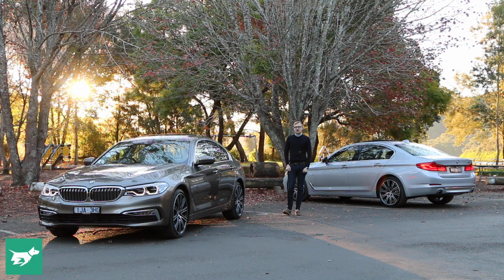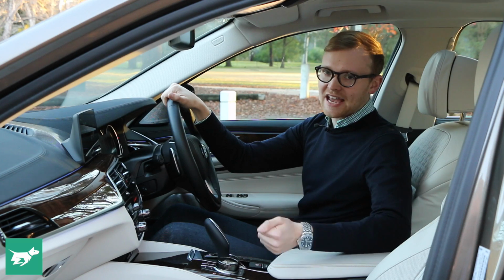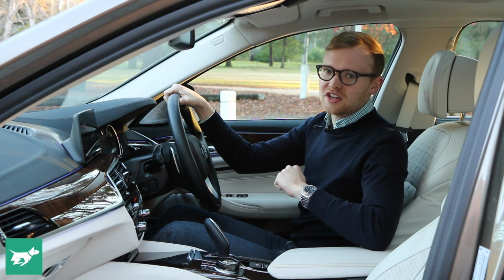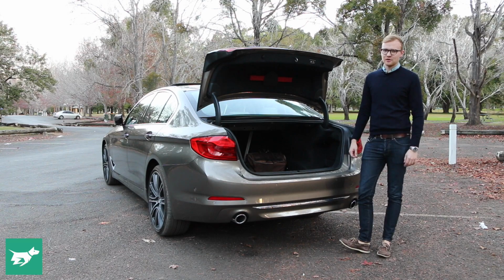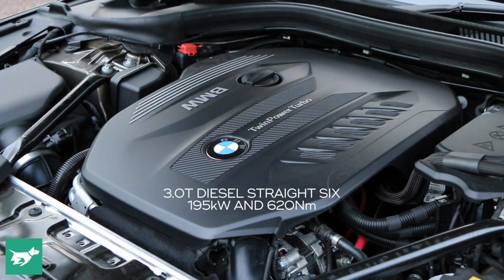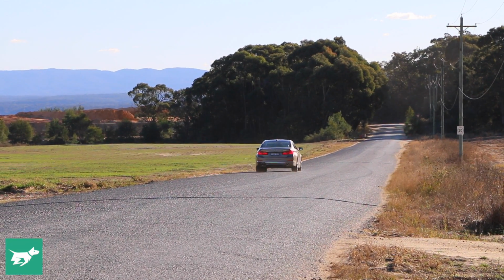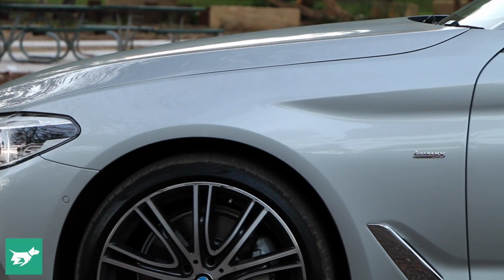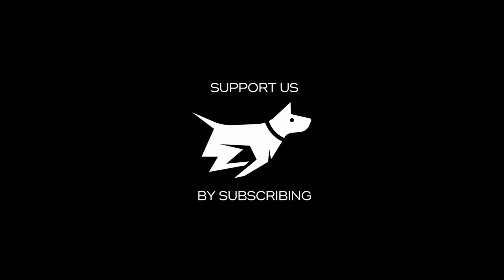2017 BMW 5 Series Detailed Review: 530d and 530i Comparison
We compare two of the most popular BMW 5 Series models: the new 530d six-cylinder diesel and 530i turbo petrol. But which is the best 5 Series sedan? Let us know which engine you'd choose in the comments.

Compares engines, features, price, driving and interiors of the BMW 530d vs BMW 530i Luxury Line.

Australian video car review of the 2017 BMW 530i Luxury Line and 2017 BMW 530d Luxury Line. See more video car reviews and BMW news